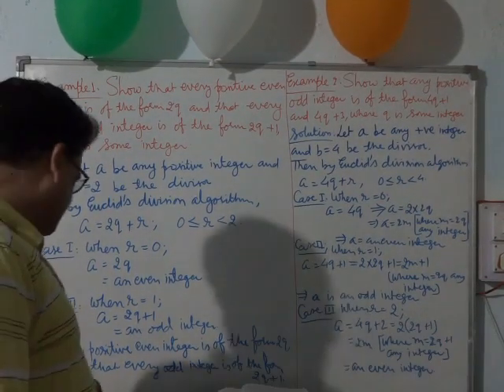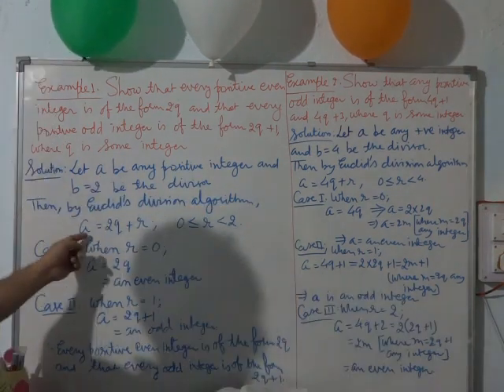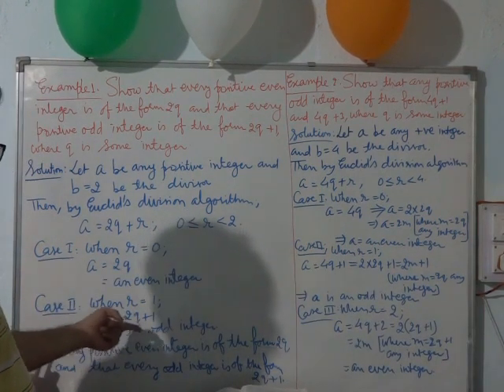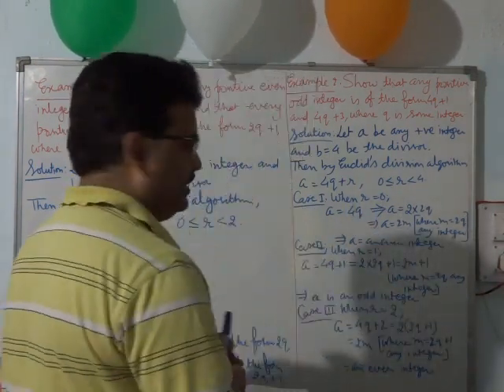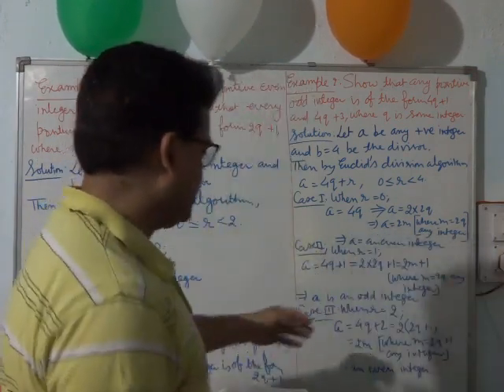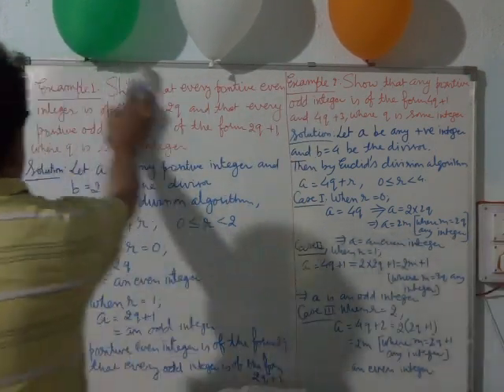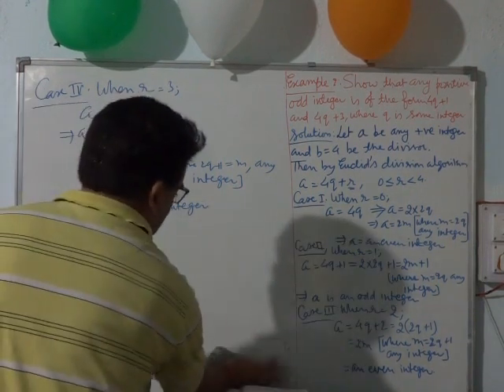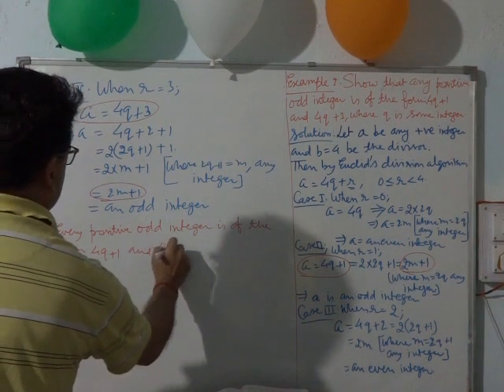Lecture 4 : Class X - Mathematics : Real Number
By MR J K TIWARI